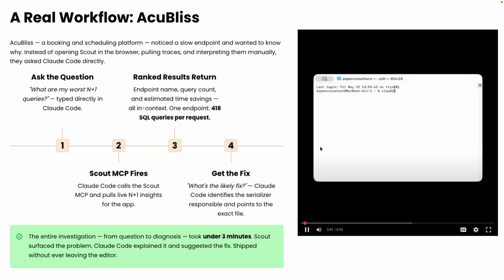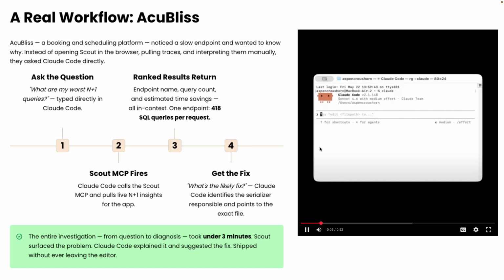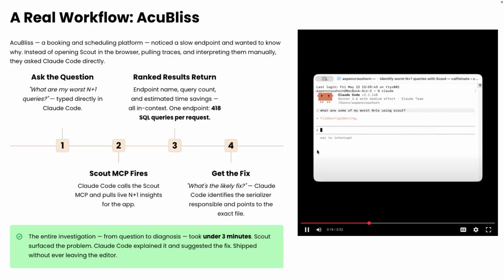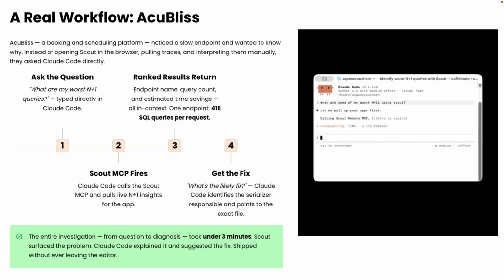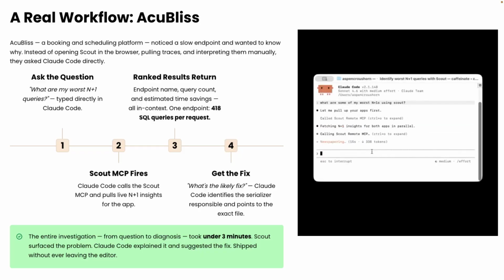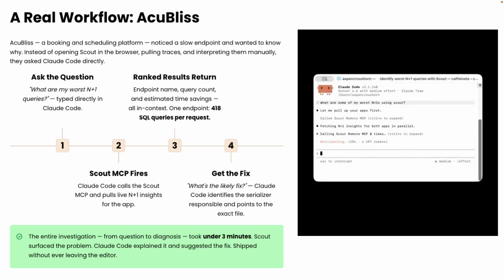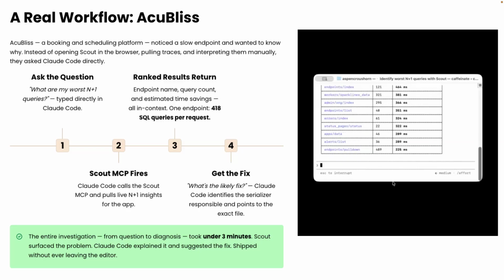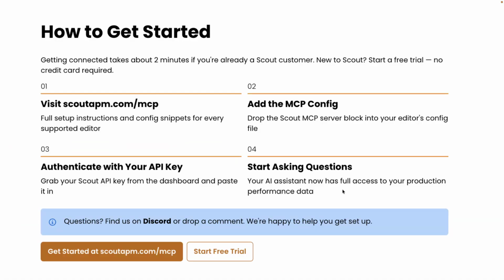Scout MCP Server